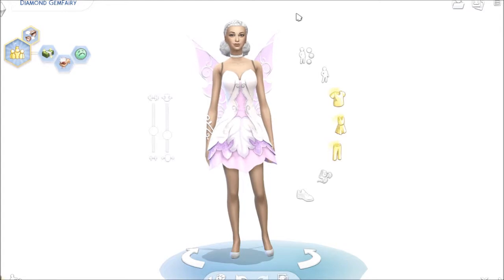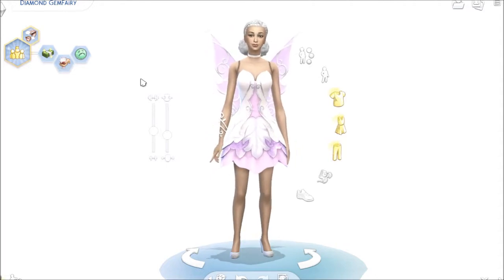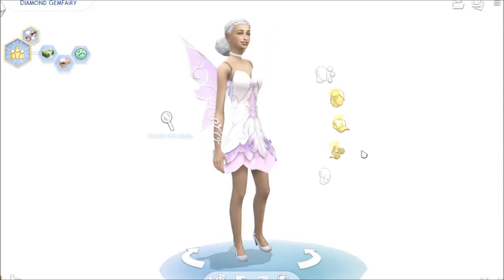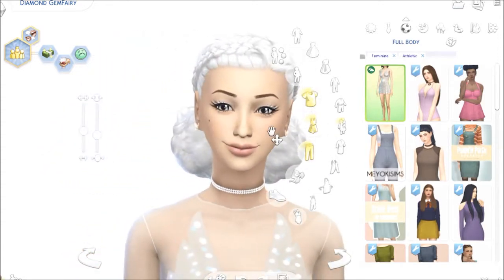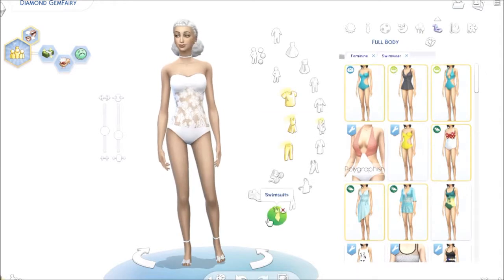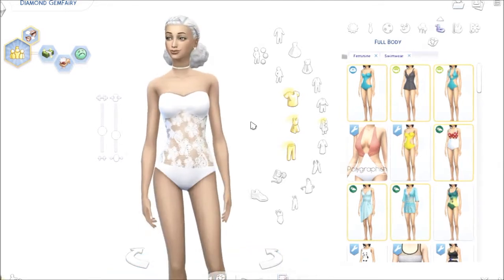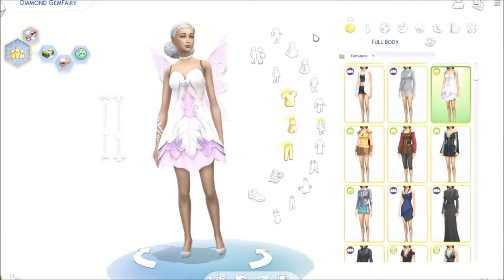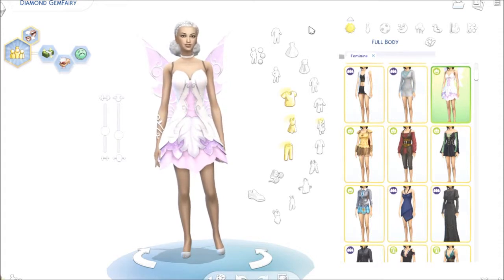Diamond GemFairy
Sims 4 CAS
To find on the gallery make sure to have custom content check just because of eyes and skin which will replace with defaults and search ZweetiePie or Zweetieville